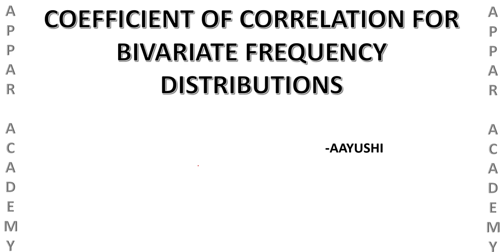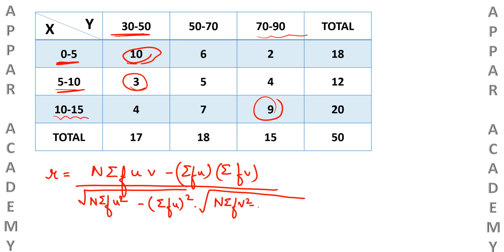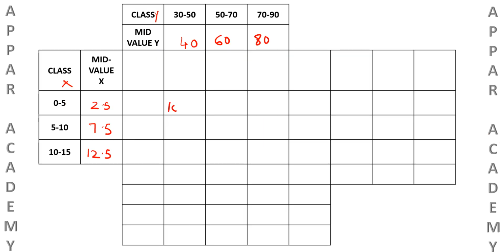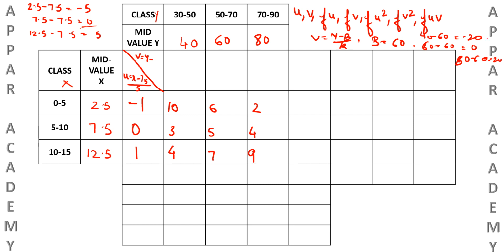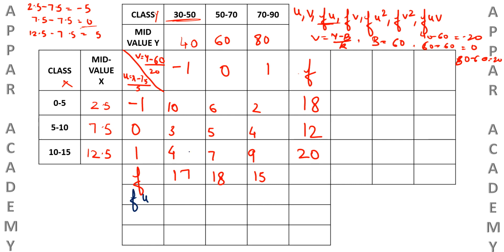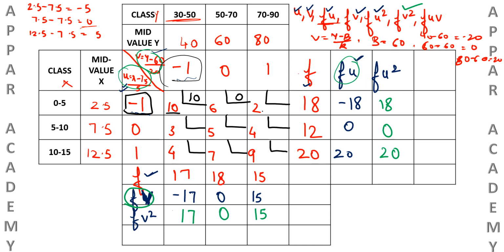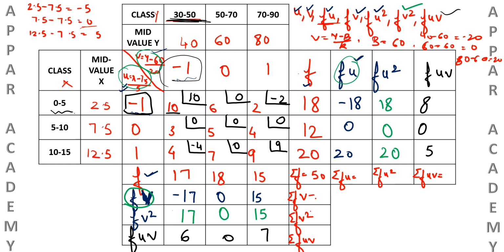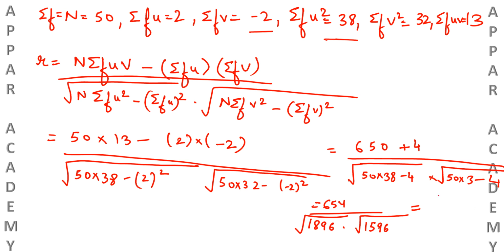Coefficient of Correlation for Bivariate Frequency Distributions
The video explains how to compute Coefficient of Correlation for Bivariate Frequency distributions.

bivariate frequency distributions , coefficient of correlation , coefficient of correlation for bivariate frequency distributions , appar academy , business statistics , how to compute cofficient of correlation for bivariate frequency distributions , bivariate frequency distribution coeffcient of correlation,